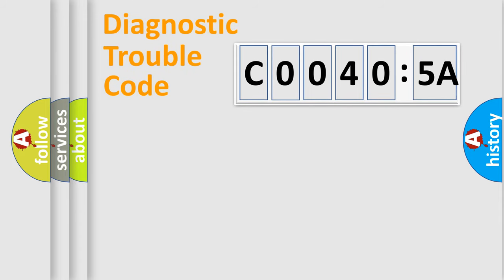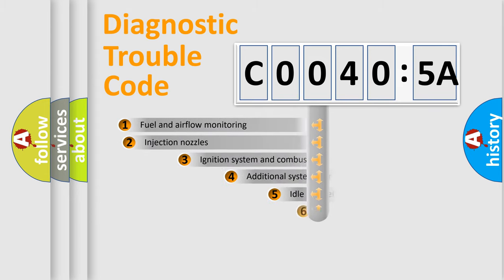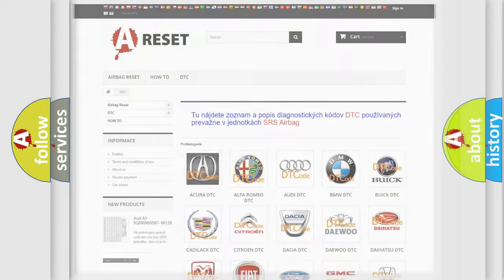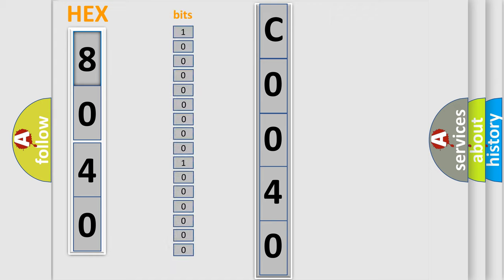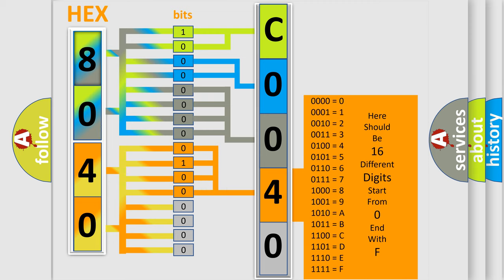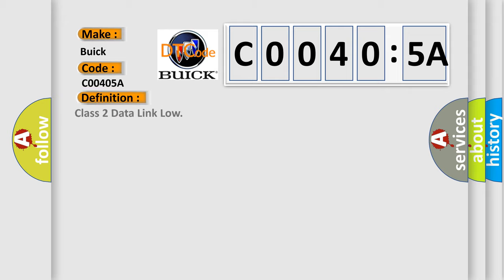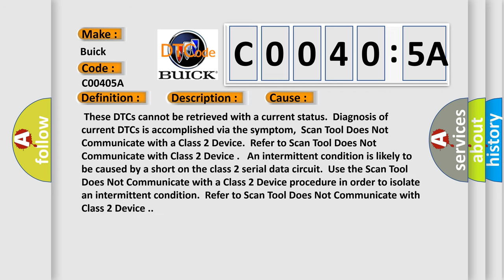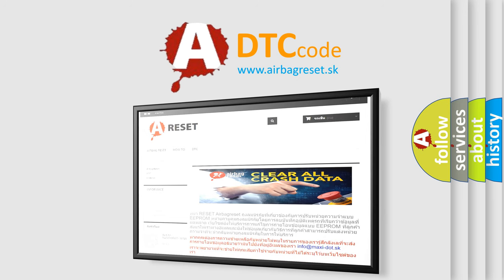DTC Buick C0040-5A Short Explanation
Contents:
0:21 Basic DTC analysis according to OBD2 protocol standard.
1:48 Insight into programming
2:58 A diagnostically understandable description of the Diagnostic Trouble Code
3:05 Basic error definition

Make:
Buick
Code:
C0040 5A
Definition:
Class 2 Data Link Low
Description: